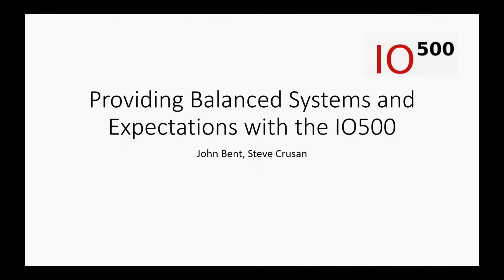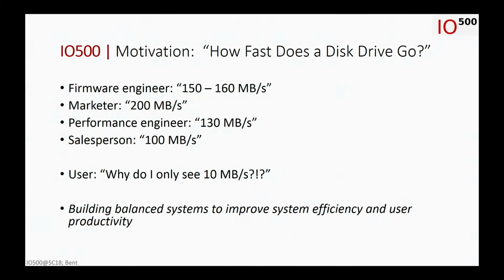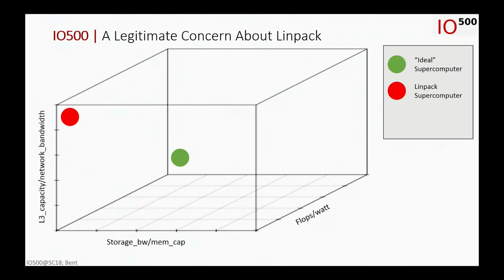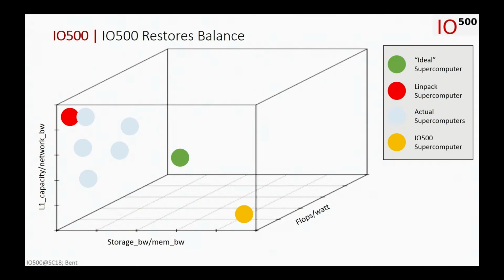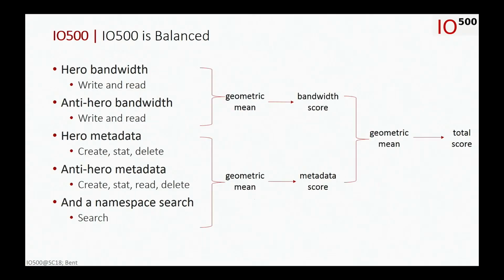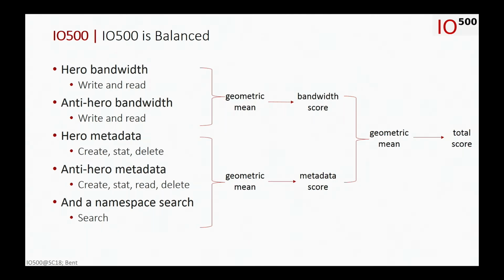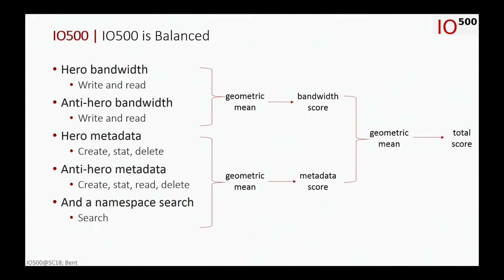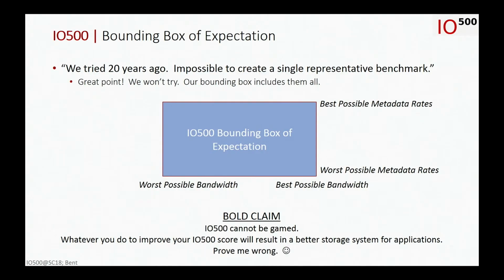High Performance Computing Conference - Steve Crusan